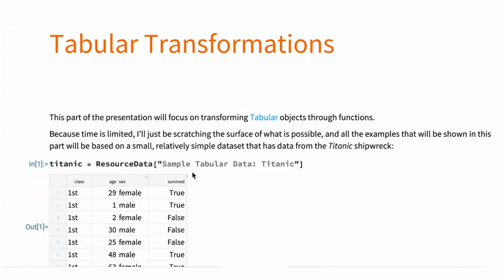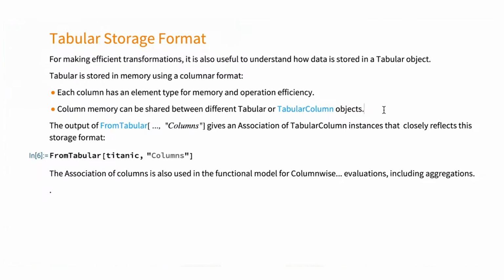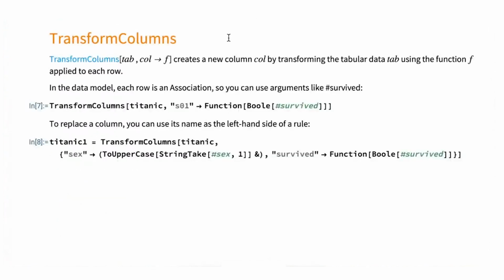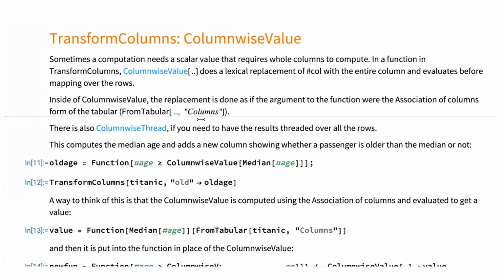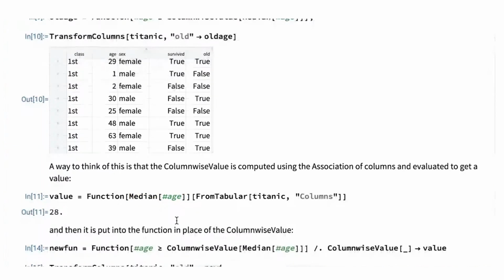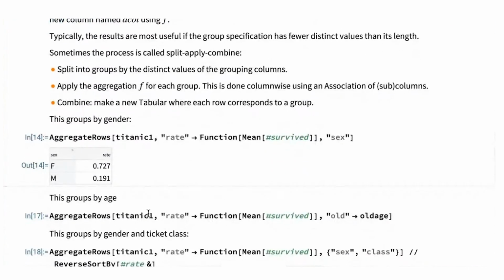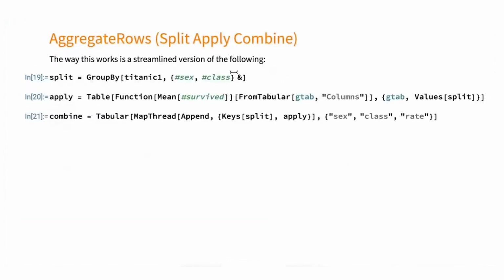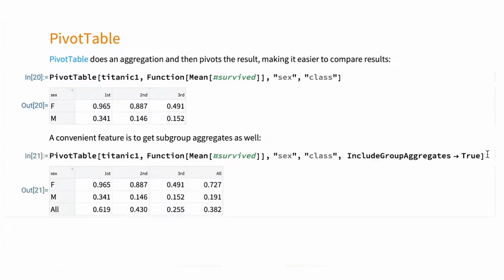Episode 2: Tabular Transformations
Using data from the Titanic shipwreck, we show how to manipulate and refine tabular data and data frames.